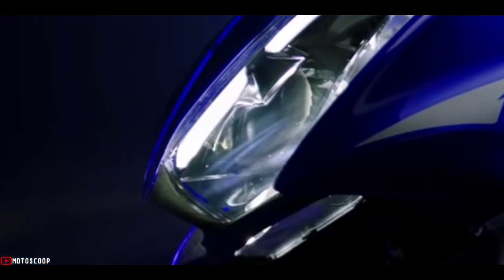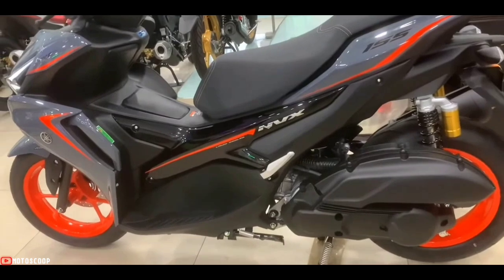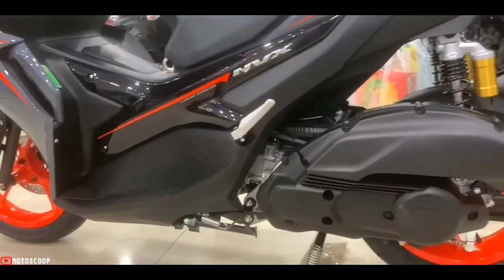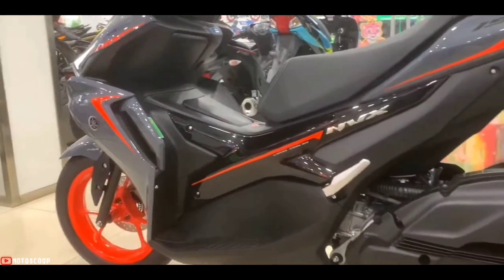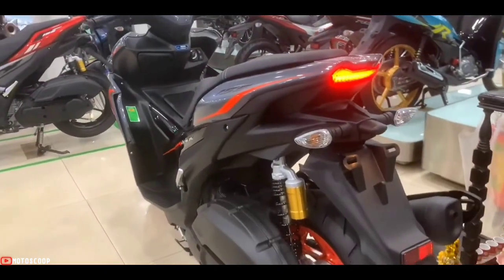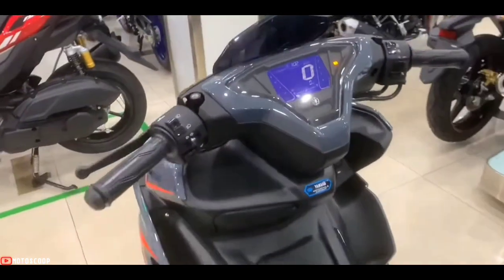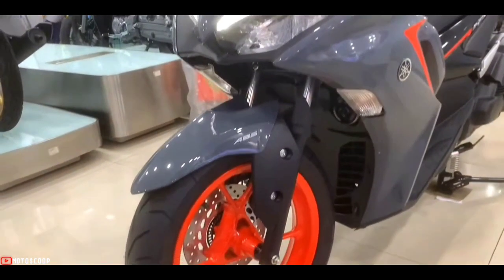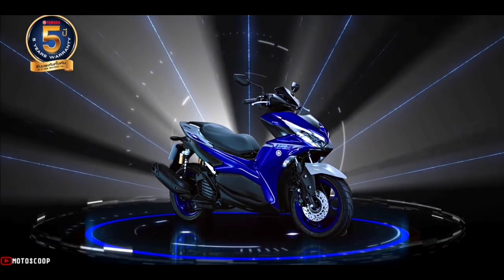2023 Yamaha Best Seller And Sport Looking Scooter Launch With New Gray Color – NVX Walkaround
2023 Yamaha Best Seller And Sport Looking Scooter Launch With New Gray Color – NVX / AEROX 155 Walkaround